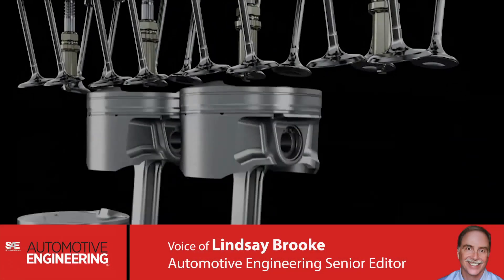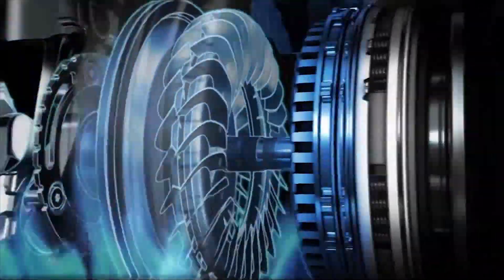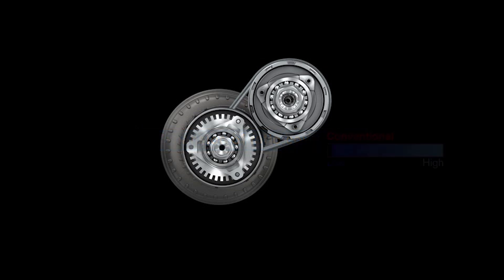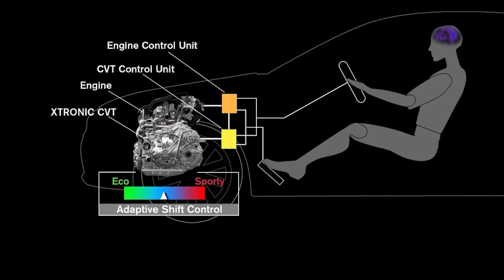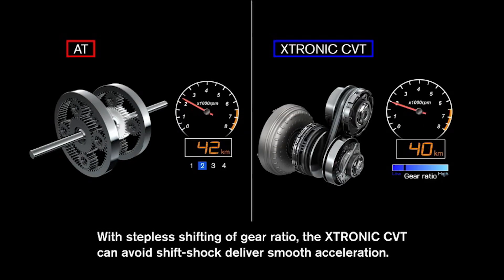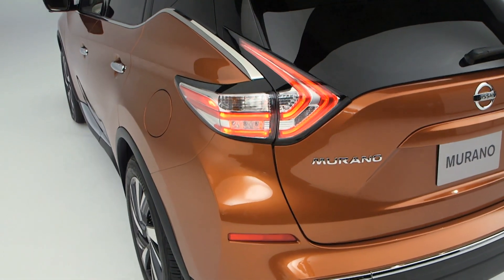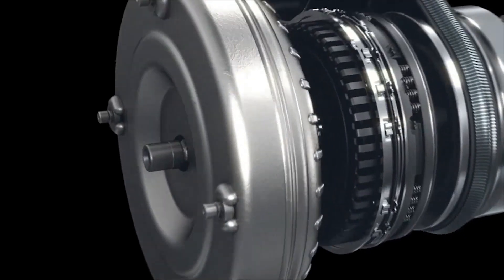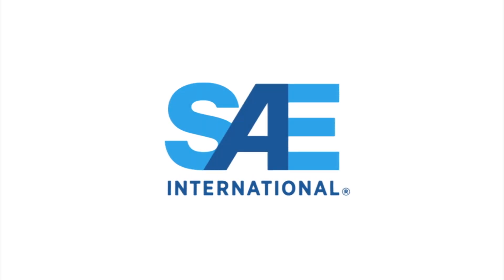SAE Eye on Engineering: New CVTs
While many automakers are adding more and more gears to their transmissions, others are going gearless. In this episode of SAE Eye on Engineering, Senior Editor Lindsay Brooke looks at the gearless CVT (Continuously Variable Transmission).

SAE Eye on Engineering also airs Monday mornings on WJR 760 AM Detroit's Paul W. Smith Show. Access archived episodes of SAE Eye on Engineering